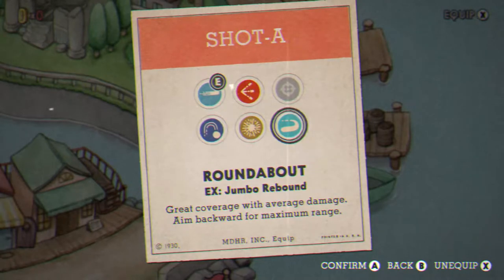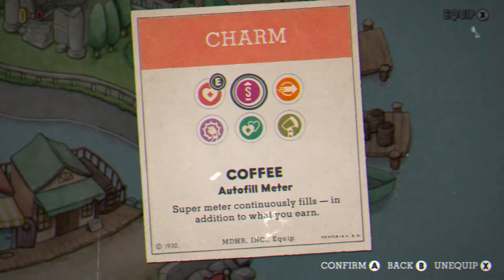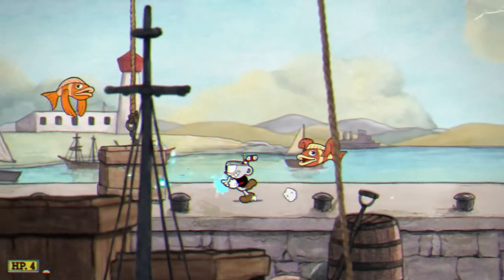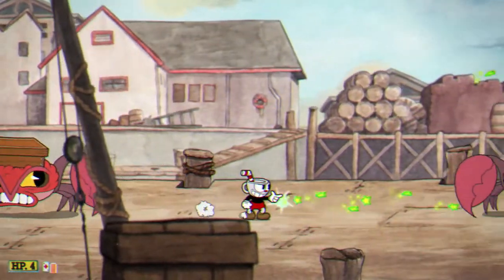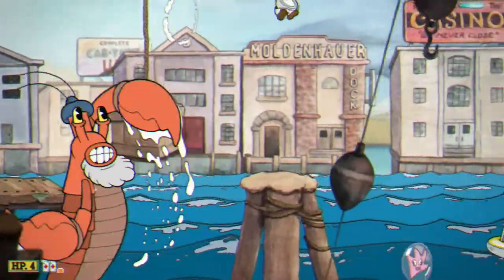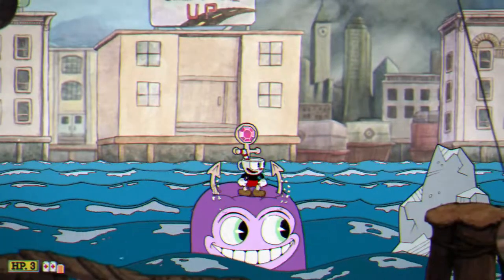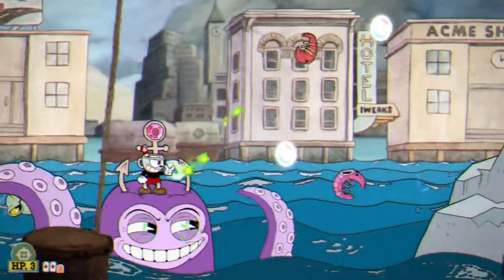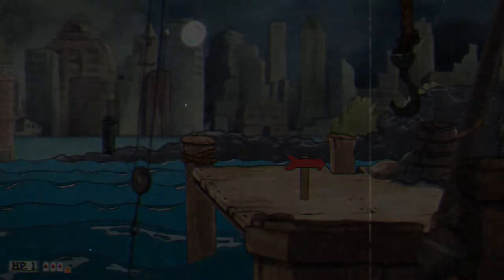Perilous Piers | Cuphead Guide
0:00 Intro
1:34 Perilous Piers
4:19 Outro